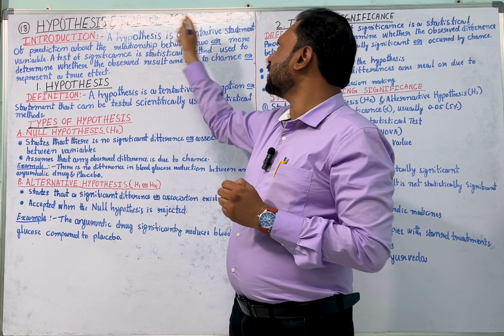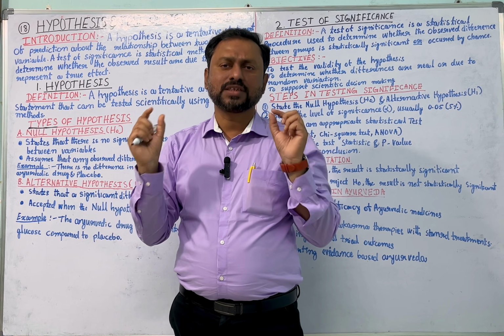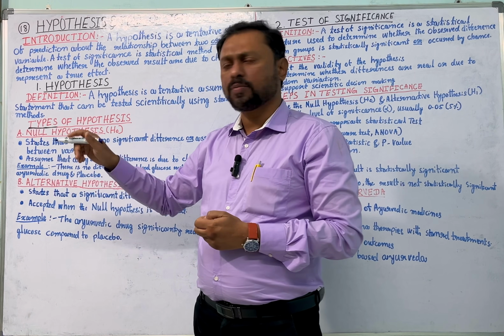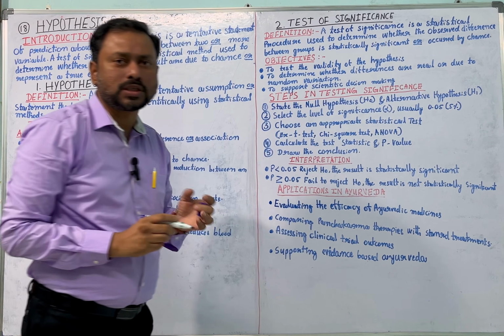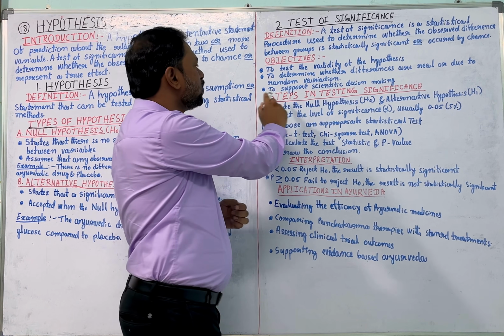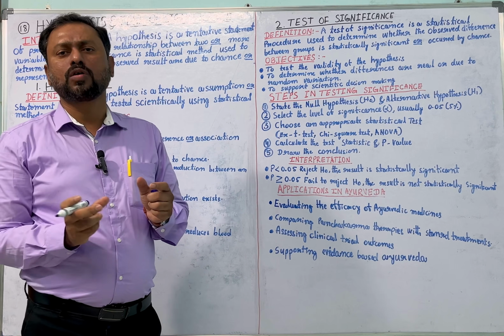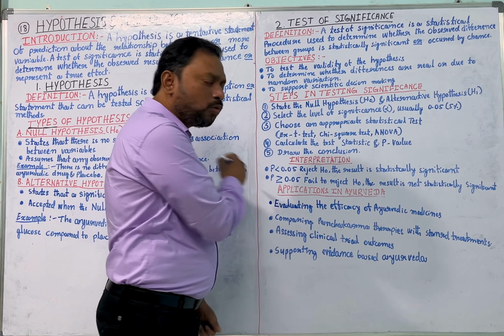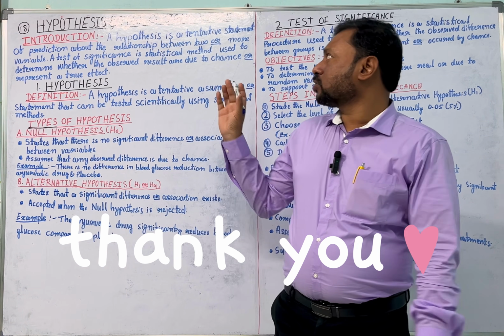18. Hypothesis and Test of significance | BAMS | English New NCISM Syllabus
HYPOTHESIS AND TEST OF SIGNIFICANCE

Introduction:-

A hypothesis is a tentative statement or prediction about the relationship between two or more variables. A test of significance is a statistical method used to determine whether the observed results are due to chance or represent a true effect.

*1. HYPOTHESIS*

Definition:-

A hypothesis is a tentative assumption or statement that can be tested scientifically using statistical methods.

A. Null Hypothesis (H₀)

● States that there is no significant difference or association between variables.

● Assumes that any observed difference is due to chance.

Example: There is no difference in blood glucose reduction between an Ayurvedic drug and placebo.

B. Alternative Hypothesis (H₁ or Ha)

●States that a significant difference or association exists.

●Accepted when the null hypothesis is rejected.

Example: The Ayurvedic drug significantly reduces blood glucose compared to placebo.

*2. TEST OF SIGNIFICANCE*

Definition:-

A test of significance is a statistical procedure used to determine whether the observed difference between groups is statistically significant or occurred by chance.

Objectives

●To test the validity of the hypothesis.

●To determine whether differences are real or due to random variation.

●To support scientific decision-making in medical research.

*STEPS  IN TESTING SIGNIFICANCE*

1. State the Null Hypothesis (H₀) and Alternative Hypothesis (H₁).
2. Select the level of significance (α), usually 0.05 (5%).
3. Choose an appropriate statistical test (e.g., t-test, Chi-square test, ANOVA).
4. Calculate the test statistic and P-value.
5. Draw the conclusion.

Interpretation:-

●P 0.05: Reject H₀; the result is statistically significant.

●P ≥ 0.05: Fail to reject H₀; the result is not statistically significant.

*Applications in Ayurveda*

●Evaluating the efficacy of Ayurvedic medicines.

●Comparing Panchakarma therapies with standard treatments.

●Assessing clinical trial outcomes.

●Supporting evidence-based Ayurveda.